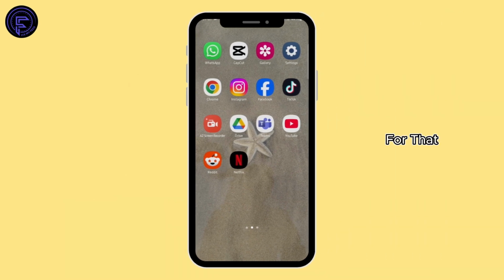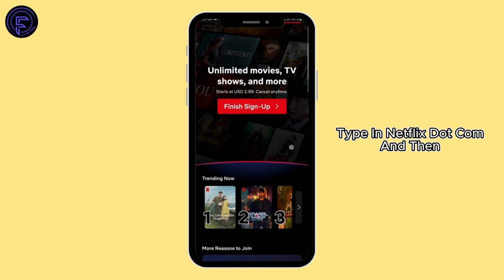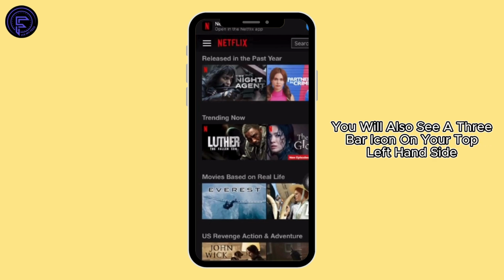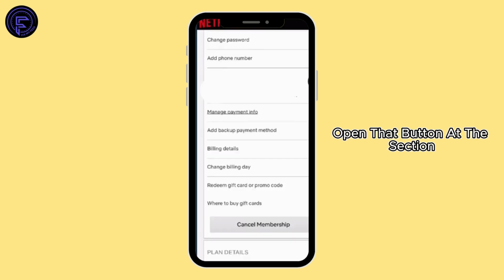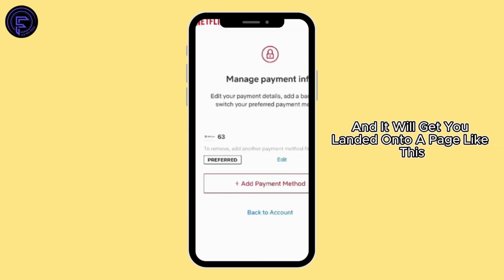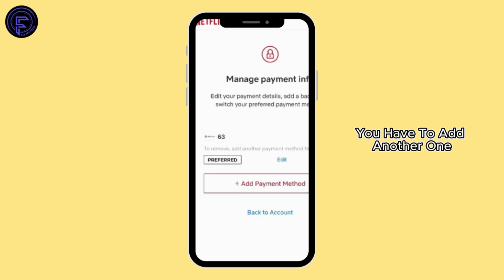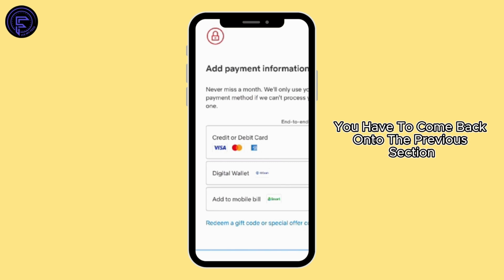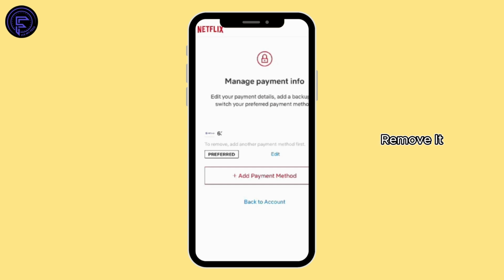How to Remove Payment Method on Netflix (2025 Step-by-Step Guide)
Want to remove or change your payment method on Netflix in 2025? This step-by-step guide shows you how to update or delete your credit card, PayPal, or other payment info safely and easily.

Timestamps:
00:00 - Introduction
00:40 - How to Remove Payment Method on Netflix Website